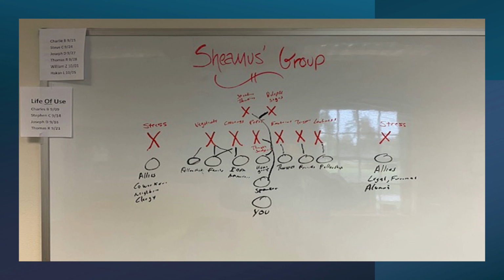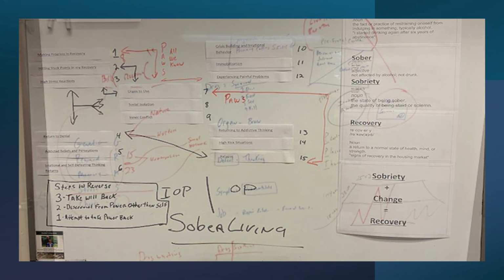Life of Use History-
The Father Martin Files